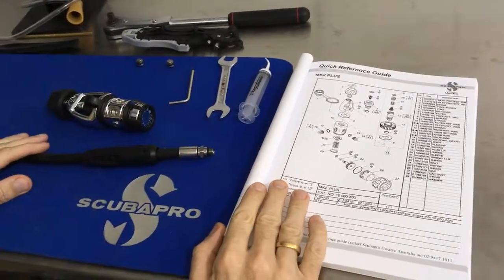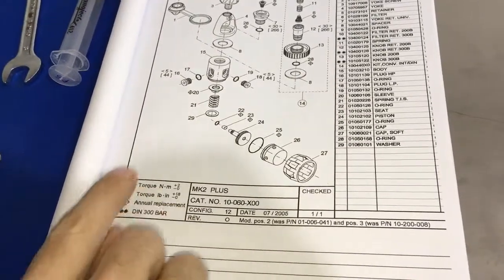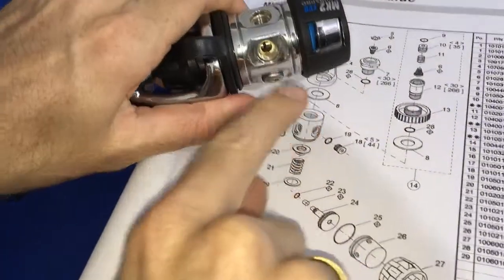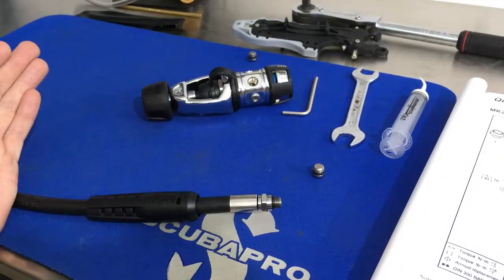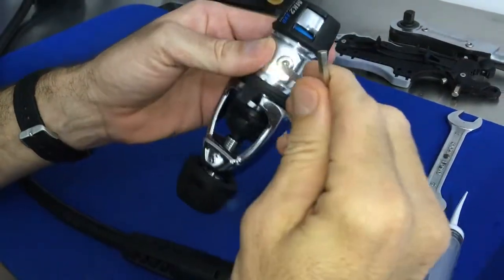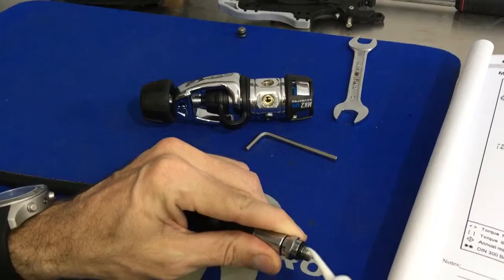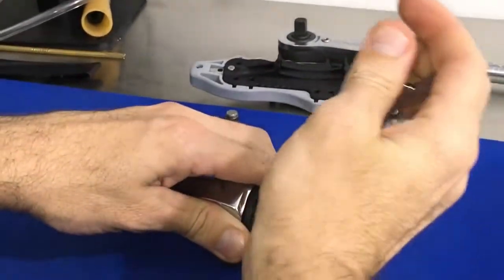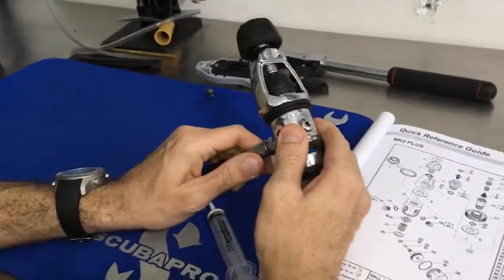Fixing LP and HP hoses to a 1st stage regulator correctly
We enjoy doing scuba diving equipment service and we love to train people.